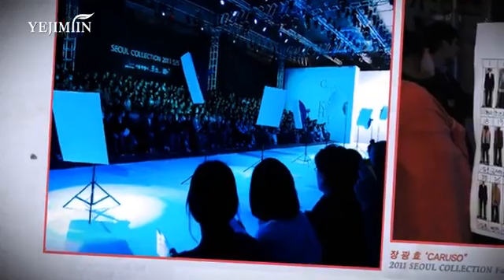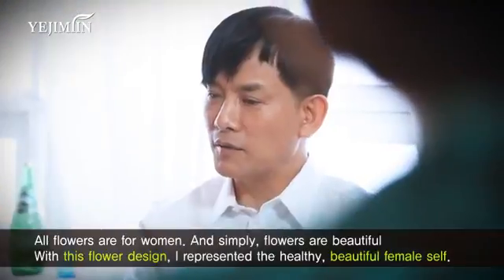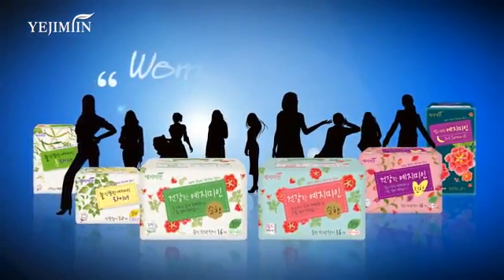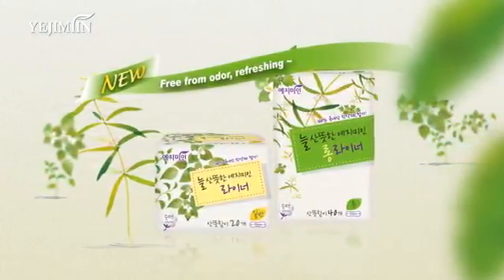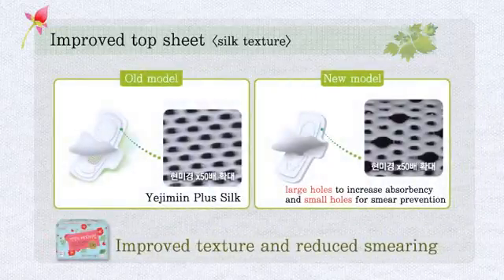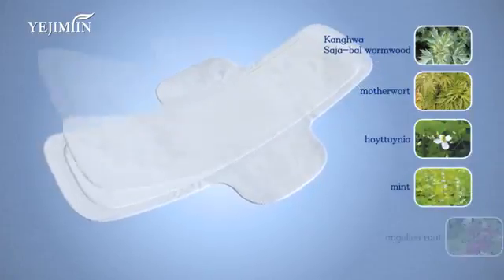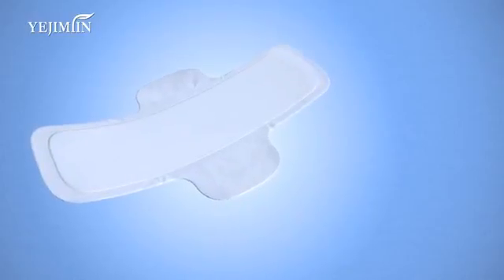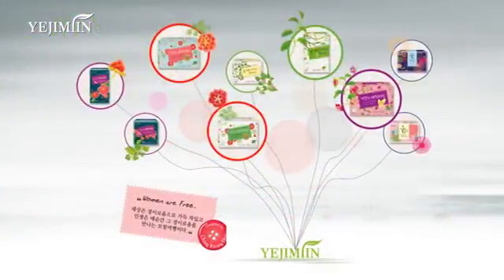Băng vệ sinh thảo dược Yejimiin Hàn Quốc - siêu rẽ, siêu mỏng cánh 1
Băng vệ sinh thảo dược Yejimiin Hàn Quốc - siêu rẽ, siêu mỏng cánh...

Chào mừng bạn đến với TVC24.COM
o0o
TVC24 tự hào vì có một đội ngũ ekip sản xuất: Sáng tạo - Đam mê - Chuyên nghiệp.
Đã khẳng trong các lĩnh vực:

► Sản xuất TVC quảng cáo 2D, 3D.
► Phim giới thiệu doanh nghiệp, Viral video marketing
► Bookinh quảng cáo truyền hình: VTV, HT, HTV, VTC…

Với phương châm: “ Sáng tạo ngày mới” Chúng tôi luôn cập nhật những xu hướng mới nhất, hiện đại nhất, để sáng tạo ra những thước phim giới thiệu doanh nghiệp, sản phẩm chất lượng, uy tín ý tưởng độc đáo...